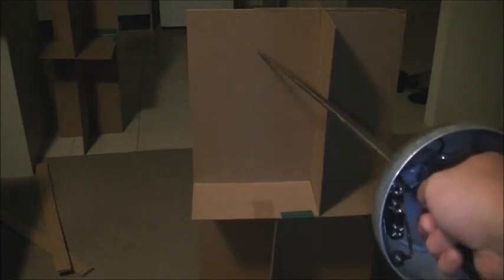Cheapo cardboard table leg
My first attempt at creating cardboard furniture.